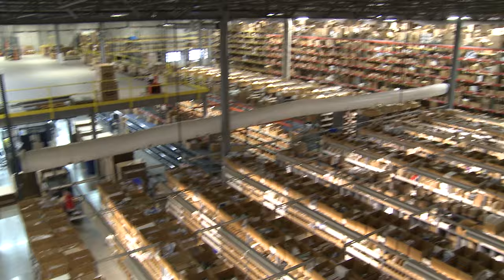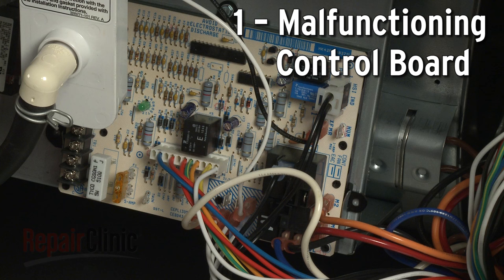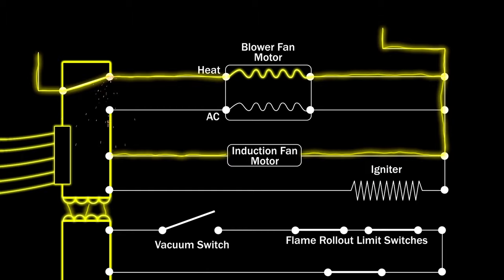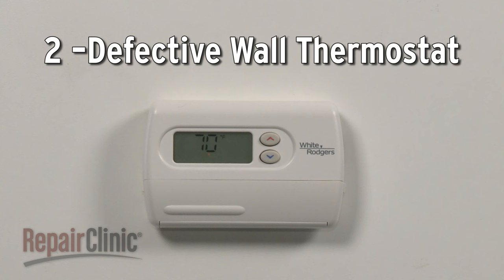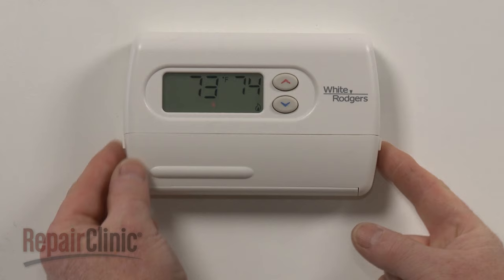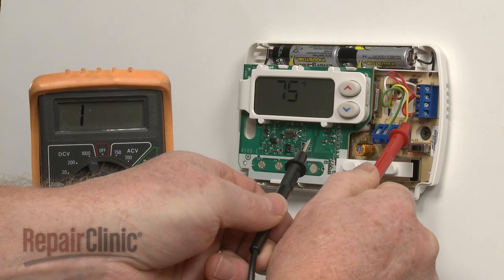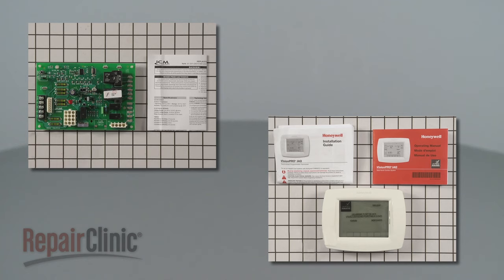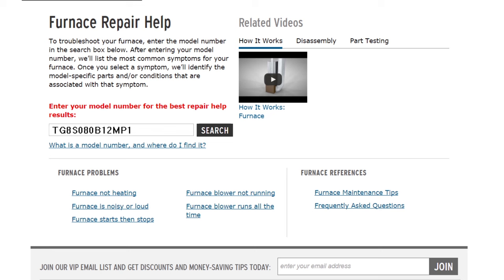Furnace Blower Runs All The Time — Furnace Troubleshooting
Furnace blower runs all the time? This video provides information on how to troubleshoot a furnace blower that runs continuously and the most likely defective parts associated with this problem.

Commonly replaced furnace parts:

Wall Thermostat
Control Board